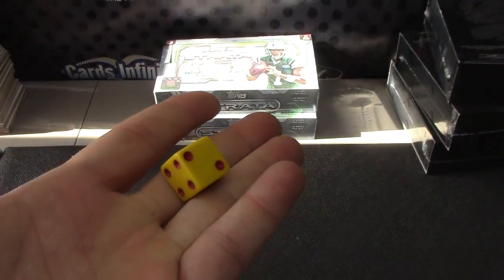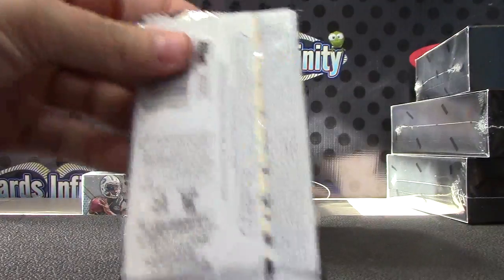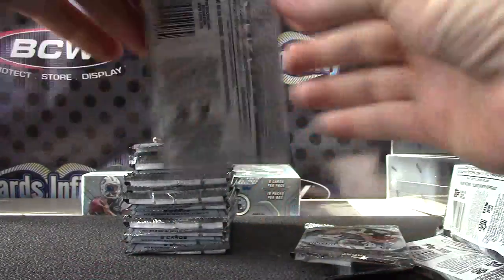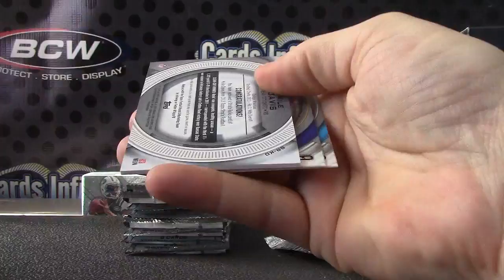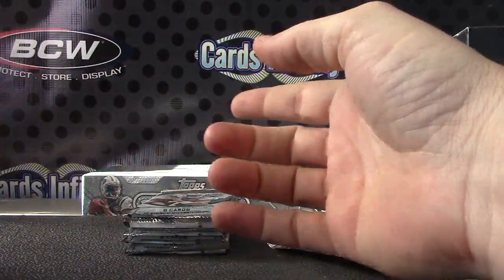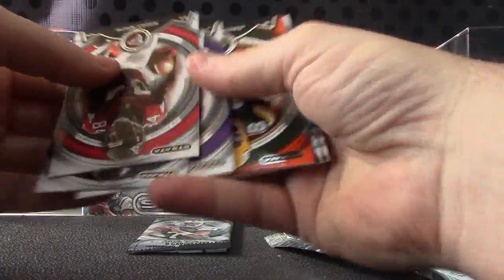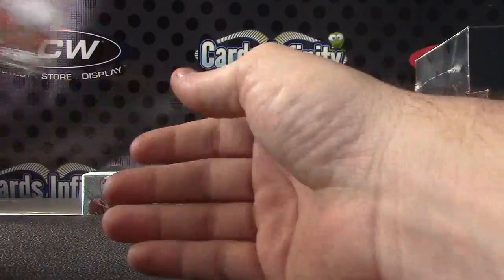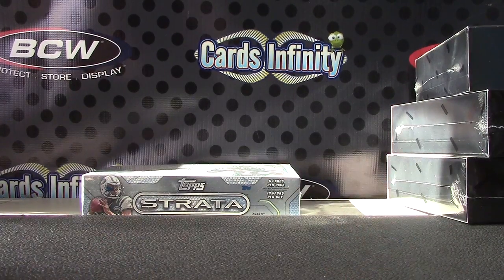K&J's 2013 Strata Football Box Break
Thanks again K&J, Chris J.